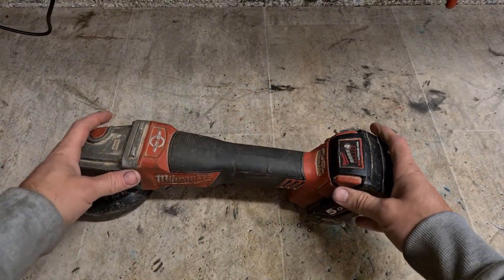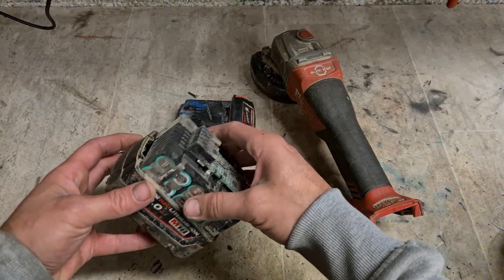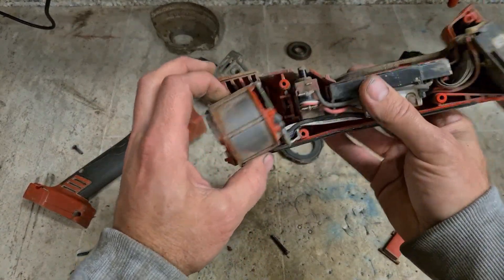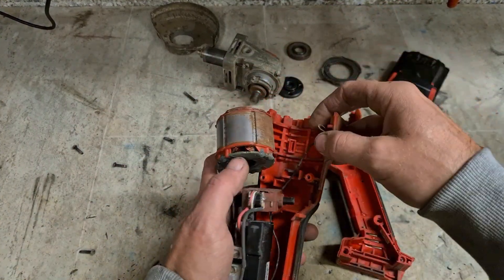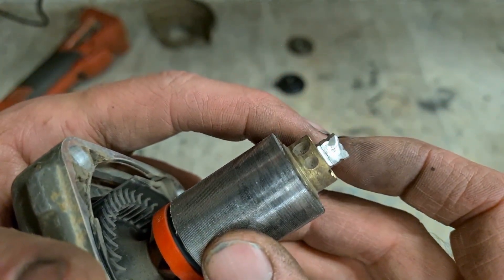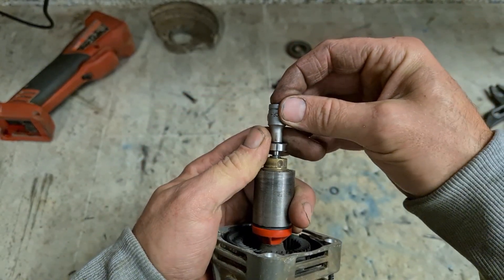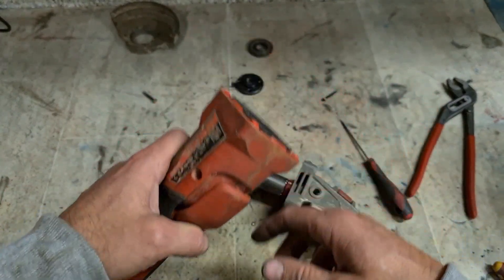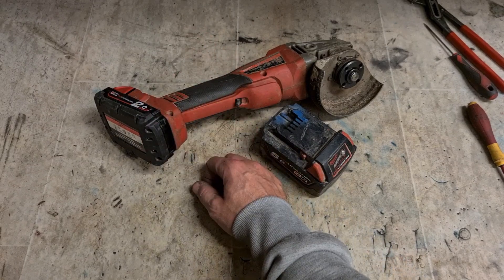How to repair a Milwaukee M18 ONESAG115XPDB Brushless Grinder.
This is a very common problem with the milwaukee brushless grinder. Bottom bearing on the rotor failing.
See these every week coming in.

But, its not the end of the world. Its a very simple and most importantly a cheap fix.
All that is needed is a 605 bearing. But try and get a good quality one.
The better the quality, the longer they last.
If only Milwaukee would do the same.